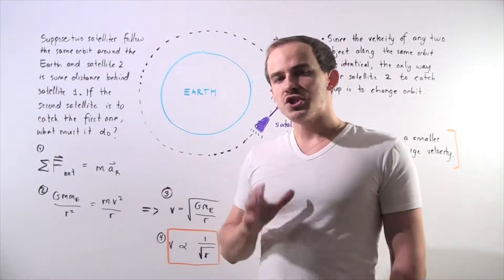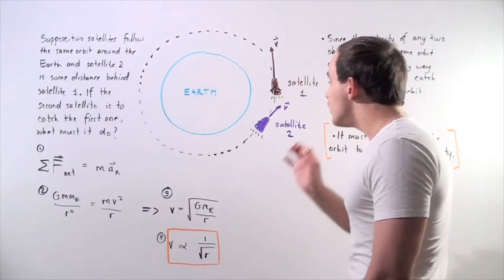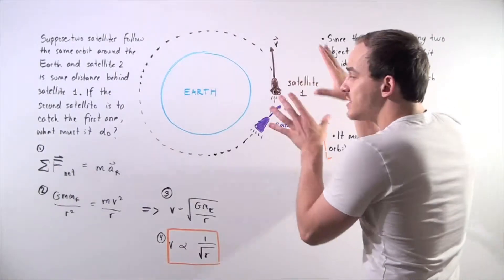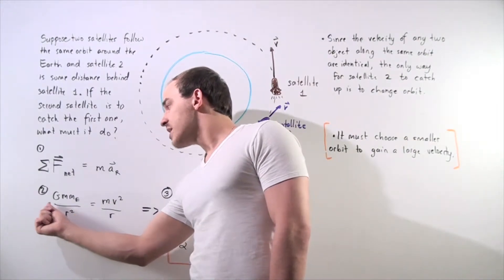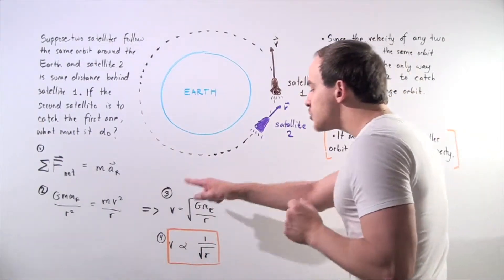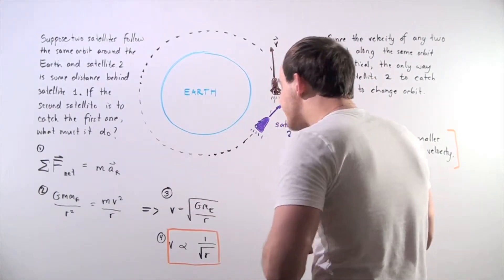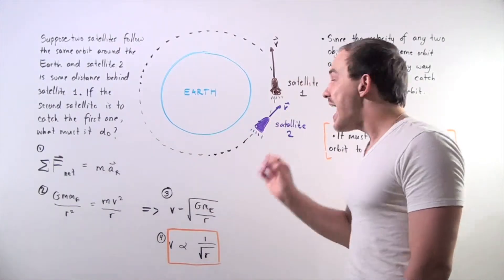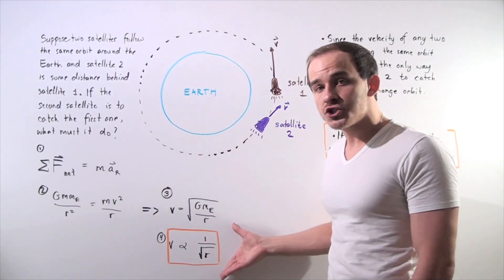Catching a Satellite in Orbit